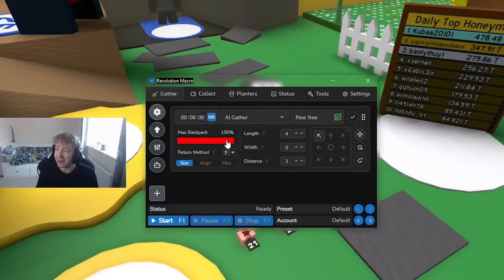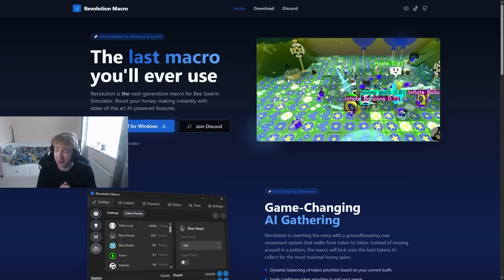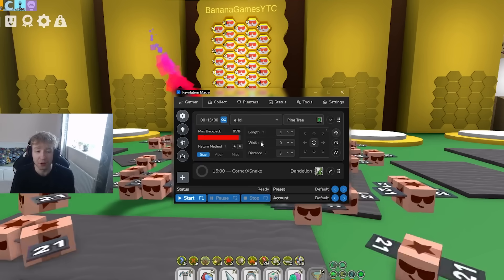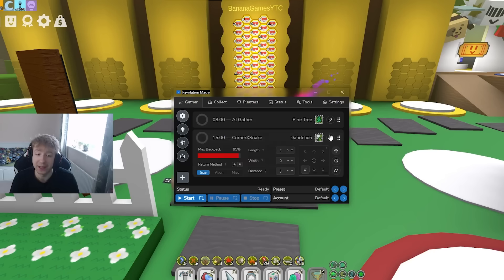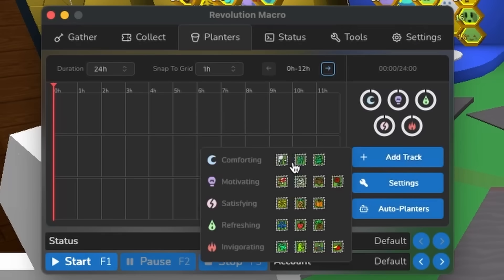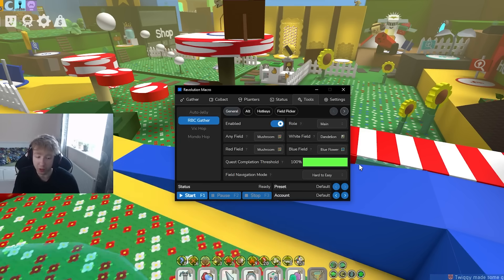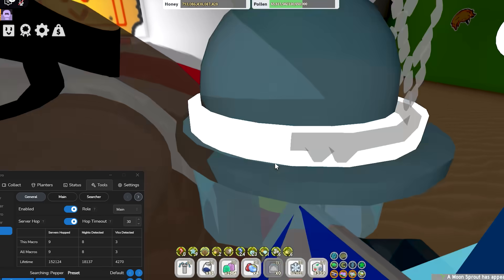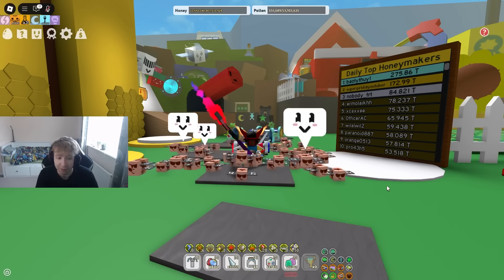NEW BEST MACRO! How To Use Guide, New OP Features, ALL Hives/Stages, & More (Revolution Macro) (BSS)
You have maybe heard about a NEW macro called Revolution Macro, this is basically an upgraded version of NATRO MACRO with all new features such as an AI gathering pattern for blue hive that detects tokens, roll any bees/mutations/gifteds from royal jelly, vicious hop for free 200-400 stingers per DAY, mondo hop for FREE loads of bitterberries/neonberries/field dice for FREE, & so much more in the video that is useful. I understand you might be worried about it being a virus but the same thing happened with Natro Macro when it first released, just because this controls your keyboard while moving (like natro) it flags it. Nobody is forcing you though if you are scared, you are free to wait when you see more people use it.

00:00 Intro - Showcase Of Macro
01:40 Is It Safe?
02:30 How To Install It
03:00 Gather Tab
06:05 Collect Tab
06:39 Planter Tab
07:57 Auto Jelly Tab
08:27 RBC Gather Help Tab
09:11 Vic Hop Tab (OP)
10:53 Mondo Hop Tab
11:20 Everything Else